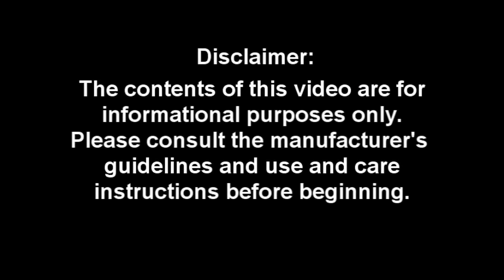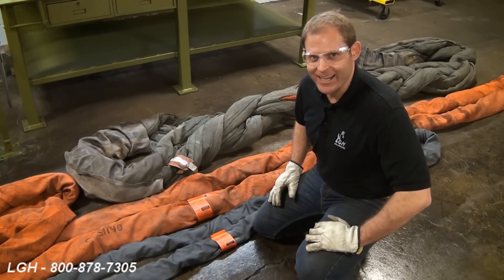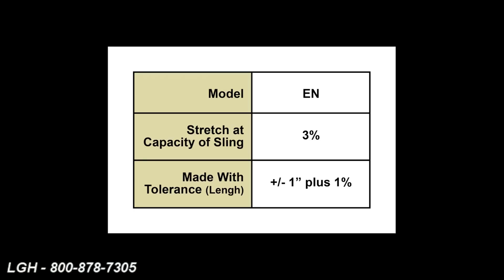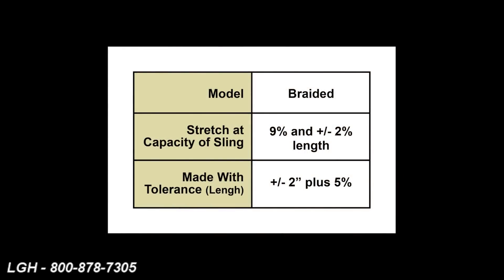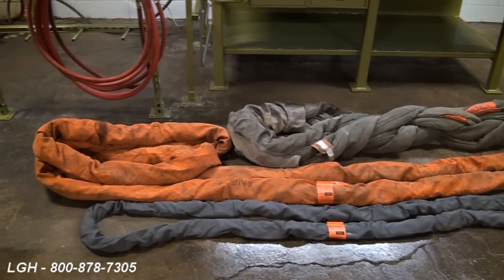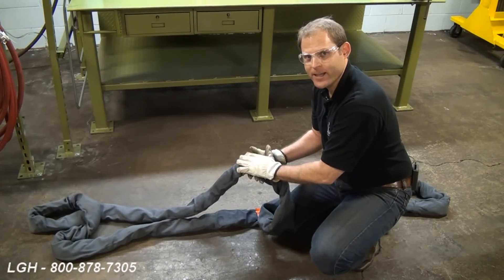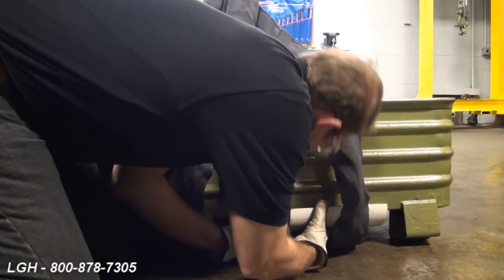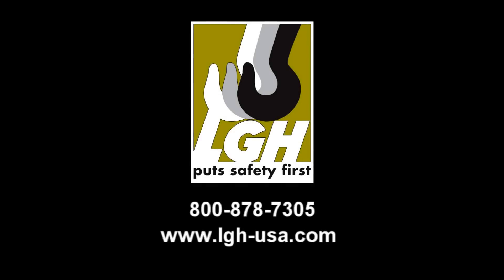Exploring Polyester Round Slings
What is a polyester round sling? You’ll most likely need a polyester round sling on a job site one day, so it’s best to be prepared on how to use them properly!

LGH’s Pat Clark is back with us again, and this time he demonstrates how to utilize a polyester round sling, how to select one, and offers tips on how to inspect the sling yourself. Ensure a safe and productive lift plan with LGH today.

For more information on air skates or if you’d like to place a rental order, visit us or call today!